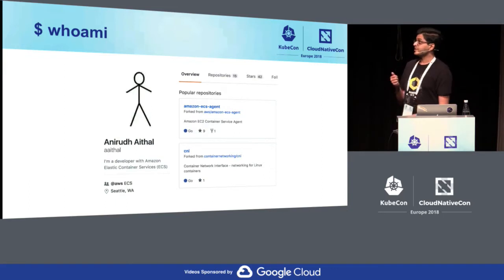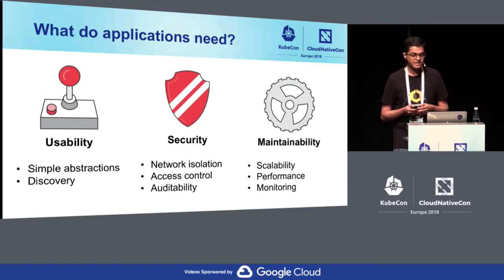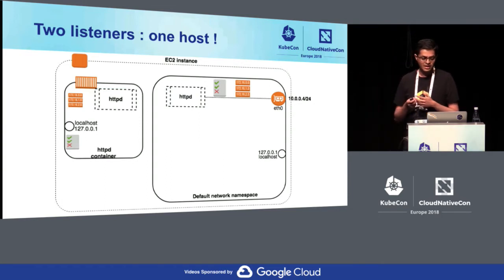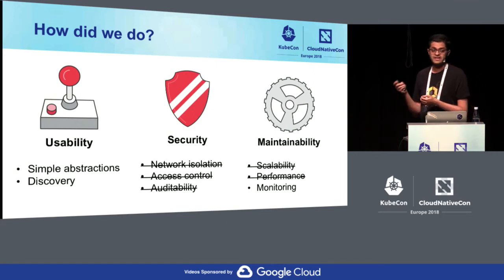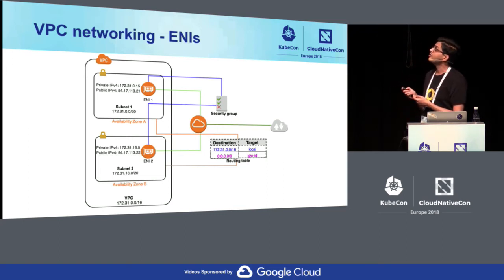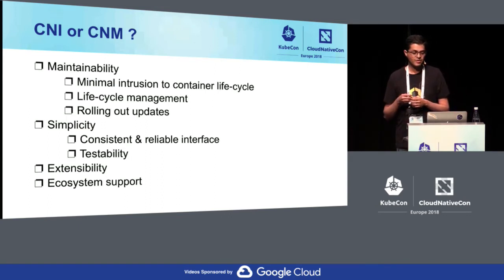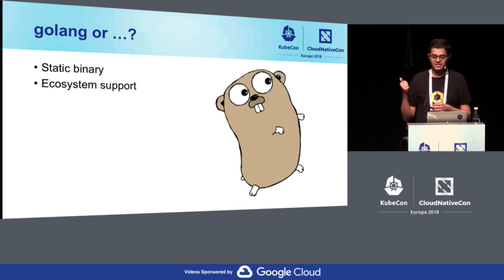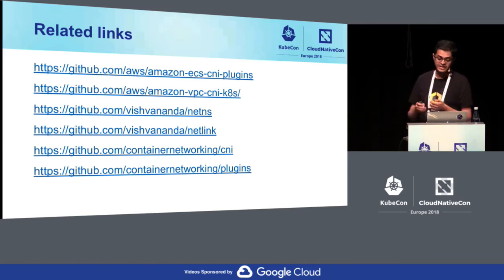Cloud Native Networking for Containers in AWS using CNI Plugins - Anirudh Aithal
Cloud Native Networking for Containers in AWS using CNI Plugins - Anirudh Aithal, Amazon Web Services (Intermediate Skill Level)

The Container networking interface (CNI) project makes it really simple for container orchestrators to configure networking for containers. In this presentation, Anirudh Aithal will provide a detailed walkthrough of developing a plugin, from prototyping to integrating with orchestration frameworks such as Elastic Container Service (ECS) and Elastic Container Service for Kubernetes (EKS). We'll start with a brief introduction of CNI project and plugins. We will also review how CNI plugins enabled us to iterate fast on enabling cloud-native networking capabilities for containers such as routable IPs, network ACLs, firewall rules by provisioning elastic network interfaces on a per-container basis, without modifications to the orchestration framework itself. We will also review the best practices for developing a plugin including testing, logging, versioning and operationalizing the same.

About Anirudh
Anirudh is a Sr. Software Engineer in the Container Services team at AWS. He has been involved with bringing many of the virtual machine abstractions to containers running on AWS including elastic network interfaces, identity and access management and telemetry. He's also a maintainer of a number of projects/github repositories including the CNI plugins and the ECS agent